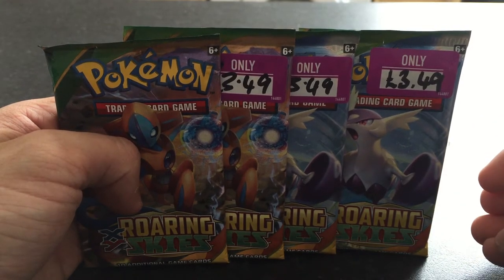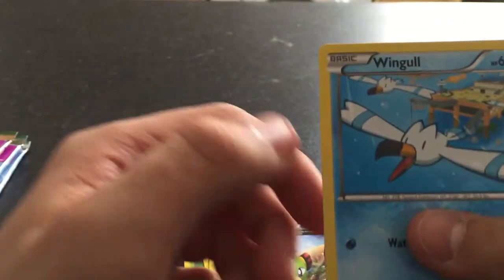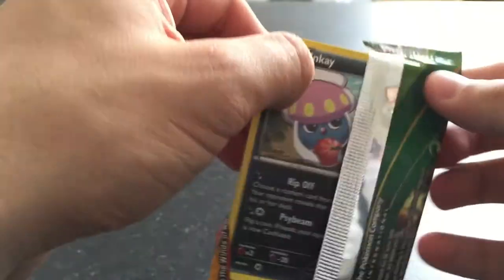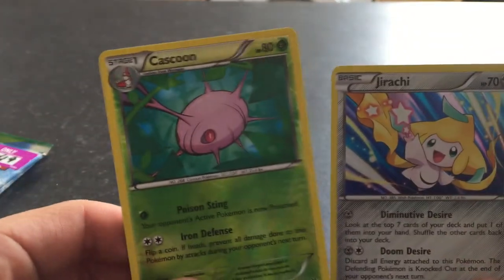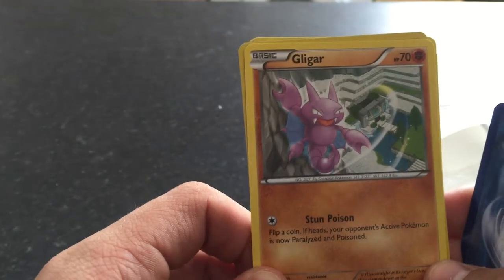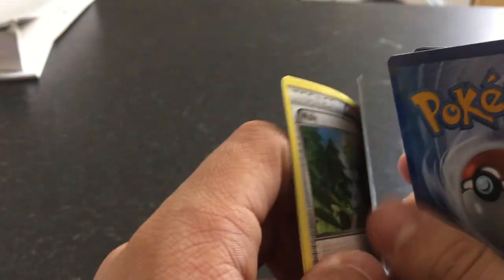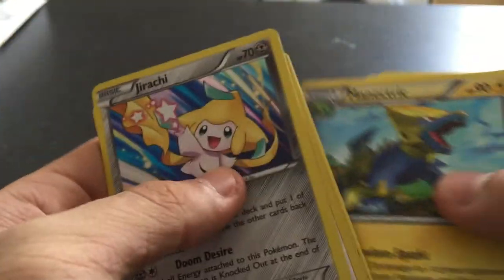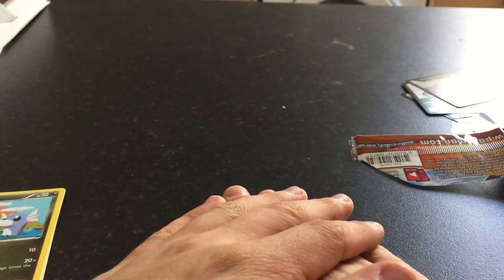Pokemon TCG | XY Roaring Skies Pack Opening!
Hey guys and welcome to a Pokemon card pack opening!

(Yes i realized Togetic was Holo after I done the video, don't cry :P)